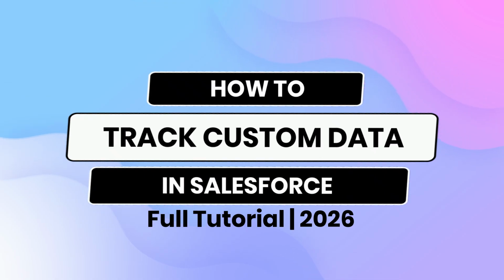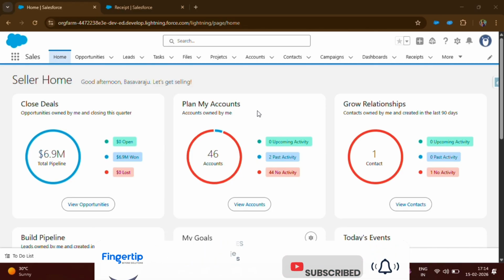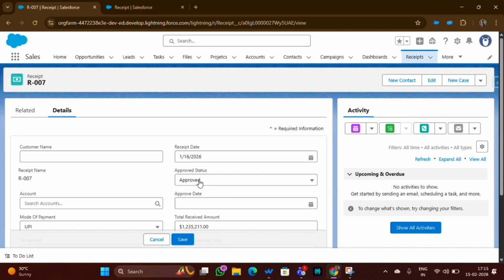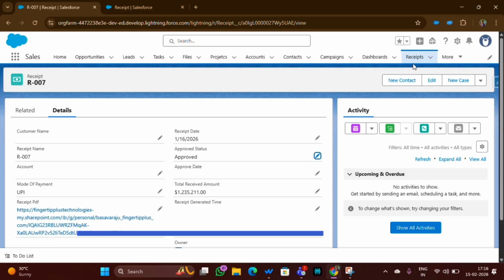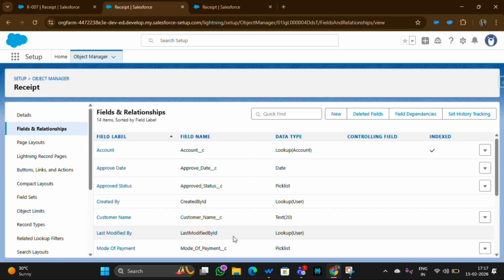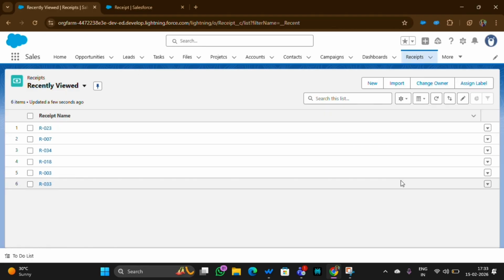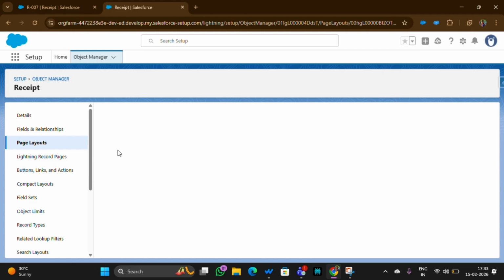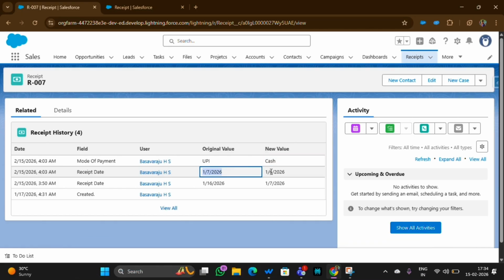How to Track Custom Data in Salesforce CRM | Full Tutorial | 2026